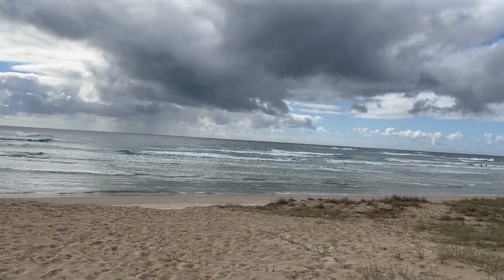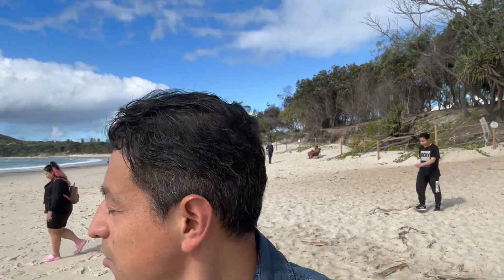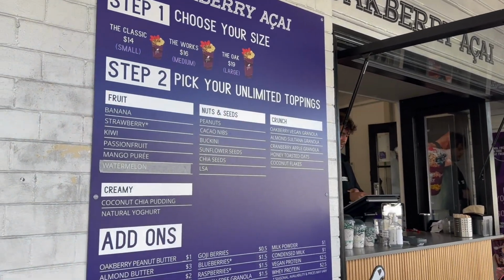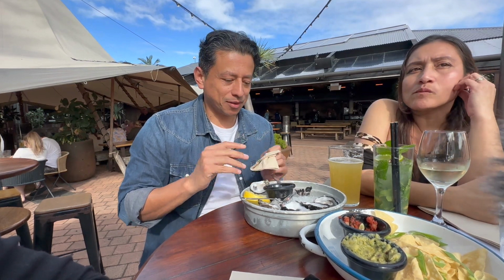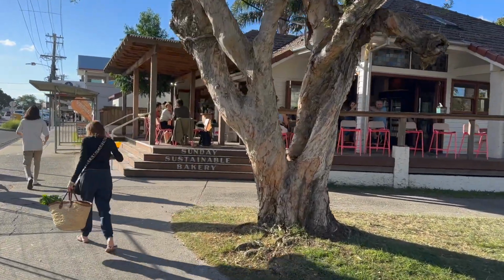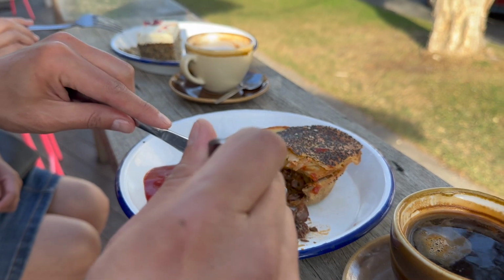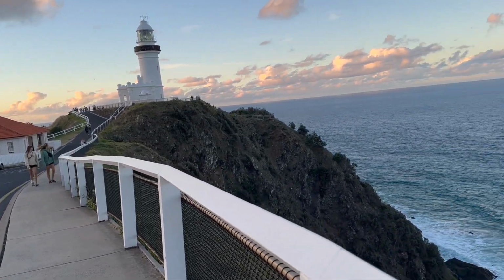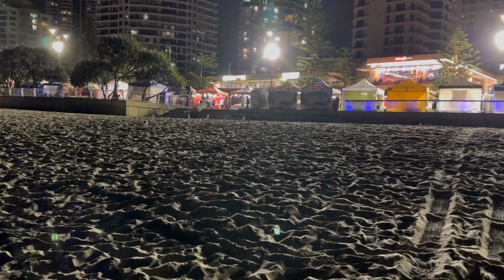Day 4: Exploring Byron Bay. Queensland to New South Wales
We spent the last day of our interstate trip exploring Byron Bay. We drove down from Queensland to New South Wales to check out this popular seaside town.